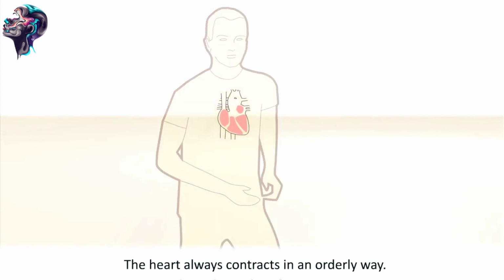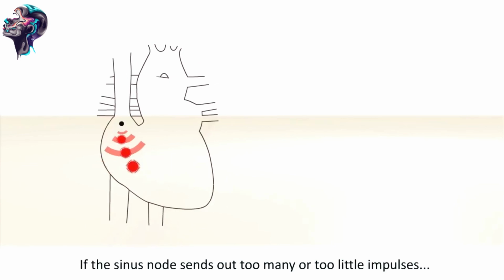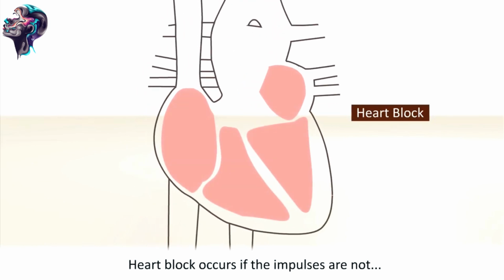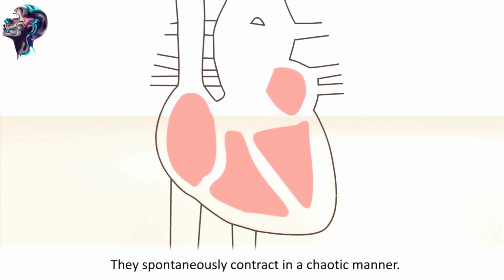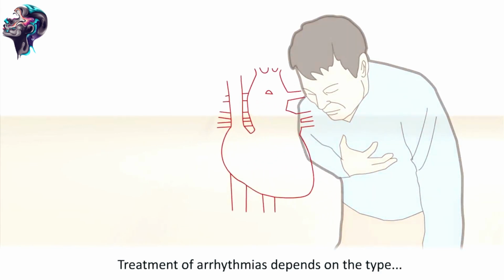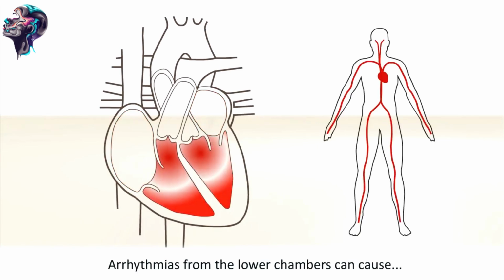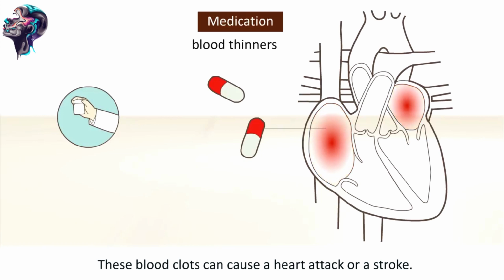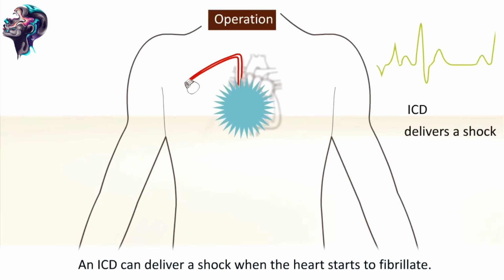Arrhythmias - What is an arrhythmia and how is it treated?| How to Solve Problem High Blood Pressure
Of Course SIZE Matter 👇🏻 How to Increase Penis Size Fast, Penis Enlargement,Of Course Penis Size Mtr

The Blood Pressure Exercises:
On this page, I’ll explain the three blood pressure exercises in details. And how exactly you can use them to reverse your blood pressure- starting today.
Good News:
New research reveals that one single organ is responsible for almost all cases of high blood pressure.

Contrary to what you may think it’s NOT:

the heart
the kidneys
the arteries
…or any other cardiovascular organ.

By addressing the one organ responsible you can lower your blood pressure without:

medications
supplements
diet changes
strenuous exercises
Starting Today!
AND it doesn’t matter if you’re:

overweight
out of shape
older than the dawn of time ☺
In fact, you can lower your blood pressure from home in an extremely pleasurable, relaxing way.

Not only will you lower your blood pressure, you’ll also address any damage already done to your arteries.

And did I mention you’ll avoid the side effects of medications?

This is No Mumbo Jumbo!
What I’m about to share with you is based on research from some of the most respected health institutes in the world.

But…

Here is a fact you MUST understand first…
You see, in 95% of cases doctors have no idea what causes high blood pressure.

Sure, they’ll list some indicators, like:

Smoking
Being overweight
Lack of physical activity
Too much salt
Excess alcohol consumption
Stress
Aging
Genetics
Poor diet
…and so on, and so on!

But, almost always, if pushed, they’ll have to admit that they have no idea what causes high blood pressure.

I didn’t make this up; it’s clearly stated on the well-known doctor-run site WebMD.com [1].

So, traditionally, you’re pushed to treat your high blood pressure with drugs that can cause serious side effects, without anyone knowing what caused your high blood pressure in the first place.

So How Are They Going To Reverse It?
You can’t fix anything when you don’t know what caused it, can you?

But wait, I’m getting ahead of myself…

I was going to tell you about the ONE organ that causes almost all cases of high blood pressure.

First, I should probably introduce myself and explain why you need to listen to me.

Hi, my name is Christian Goodman.

I’m quite well-known in the alternative health field. I’m the author of several books and thousands of research articles.

Most importantly, my blood pressure used to average 185/129.

Like you, I was almost guaranteed to suffer a heart attack, stroke, kidney failure, or some other sudden death brought on by high blood pressure.

In fact, according to the World Health Organization, high blood pressure is the leading cause of death worldwide [2].

Like a high-speed, multi-car highway accident, high blood pressure will hit you without a warning—anytime, anywhere.

One minute you’re shoveling snow off your driveway, full of energy, the next you’re in the emergency room or worse.

So You Understand How Terrified I Was…
Not just of dying, but of leaving my family behind, without support.

As an alternative health expert I thought lowering my blood pressure would be an easy task. For a few months I focused extensively on:

Eating healthy
Working out five times a week
Taking all the blood pressure supplements I could find

At My Next Doctors Visit, My Blood Pressure Was EVEN HIGHER!
This was not just devastating for my health, it felt shameful considering my life’s passion with natural health.

I was helping hundreds of people, tackling almost incurable health issues.

In fact, many people lowered their blood pressure following my diet and other lifestyle recommendations.

But, like the carpenter who couldn’t build his own house, my blood pressure remained sky-high.

Then, a New Study Came Out…
As I was flipping through the pages of the Journal of Hypertension – the official journal of the American Heart Association – I stumbled across a mind-blowing study [3].

Everyone who participated in the study had been diagnosed with chronic, untreated high blood pressure.

The Solution Was So Simple I Could Hardly Believe It.
All the researchers asked the volunteers do was sit down and slow their breathing to six breaths per minutes.

Six inhales and six exhales every minute for a few minutes.

Nothing else.

You can do this yourself right now. Why don’t you pause for a minute and as you sit still slow down your breathing for about ten breaths.